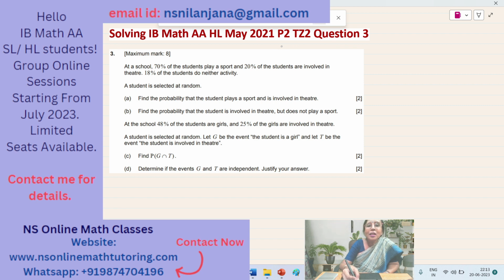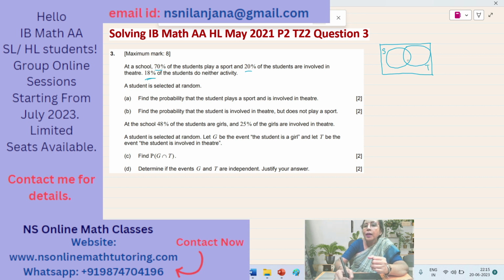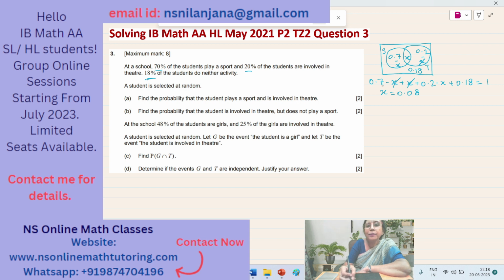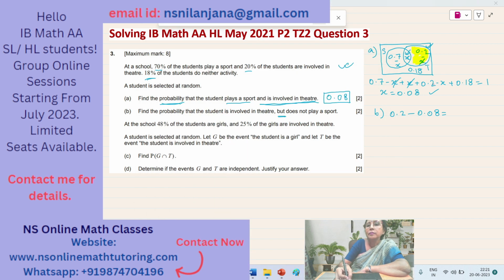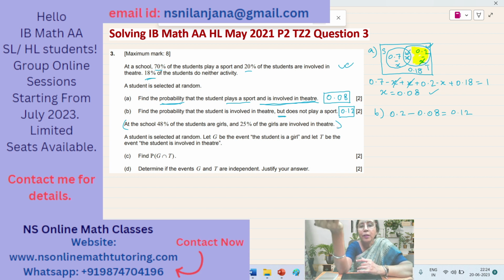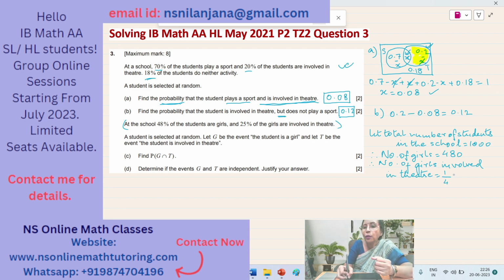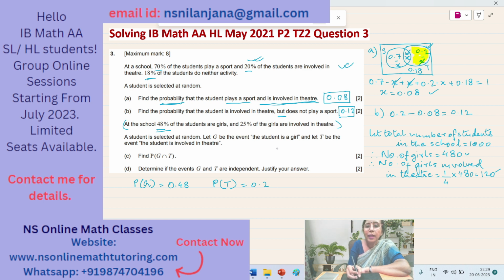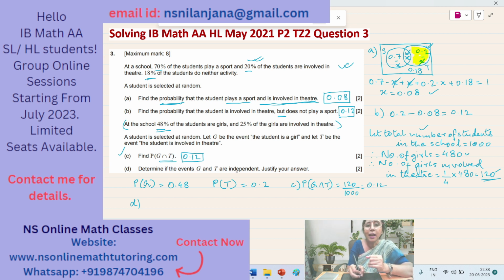IB Math AA HL May 2021 P2 TZ2 Section A Q3 Solved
IB Math AA HL May 2021 Paper 2 Time Zone 2 Section A Q3, on Probability solved. NS Online Math Classes is solving IB Math AA HL past papers questions. We are being forced to publish these videos on Monday, Wednesday and Friday which means there will be 3 videos per week due to shortage of time. We sincerely apologize for the same. All the solved questions of a paper are grouped in a playlist.

0:00:00 introduction.
0:00:32 Question 3 explained.
0:04:25 Question 3a) explained and solved.
0:07:14 Question 3b) explained and solved.
0:09:02 Question 3c) explained and solved.
0:18:36 Question 3d) explained and solved.
0:21:33 my introduction, announcement of group online classes and ending the session.